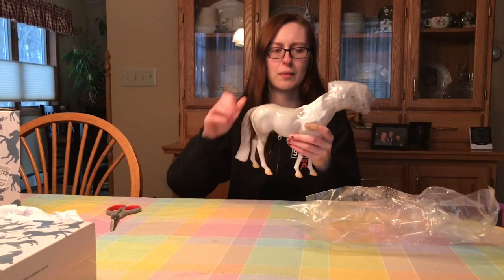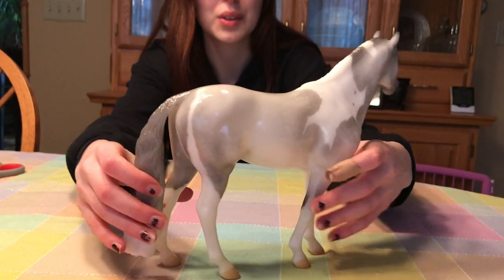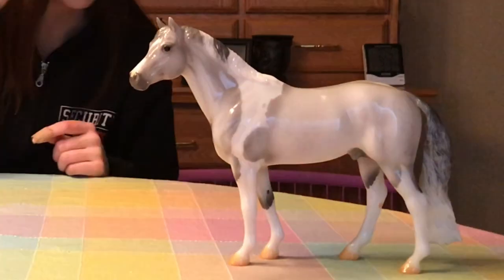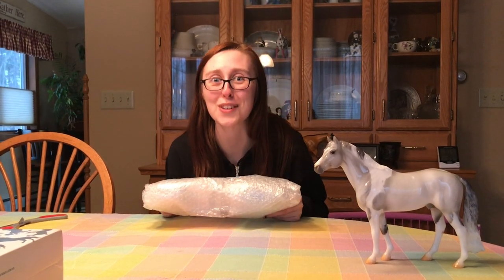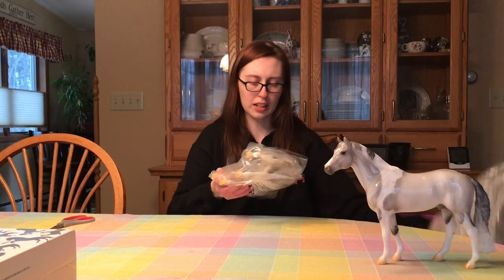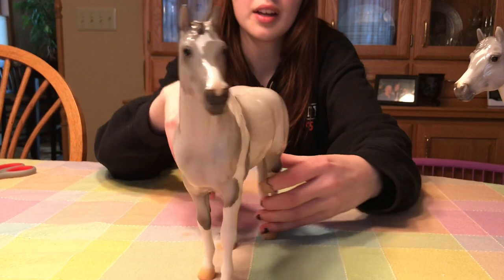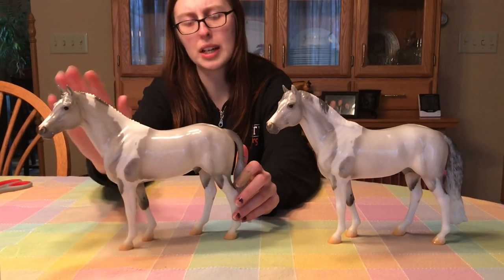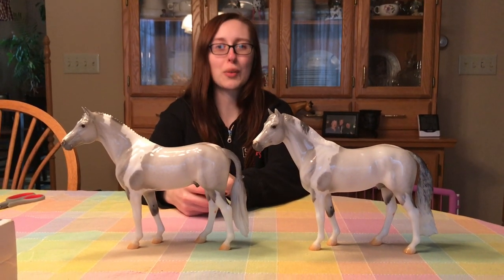HANDSOME HUNK - It’s Beau! | 2019 Breyer Collector Club SR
Breyer's latest Traditional Collector Club release- Beau!
This handsome glossy gray pinto Idocus is every Warmblood lover's dream.